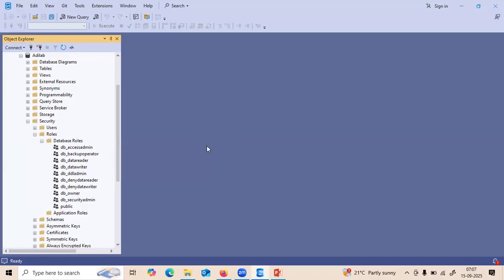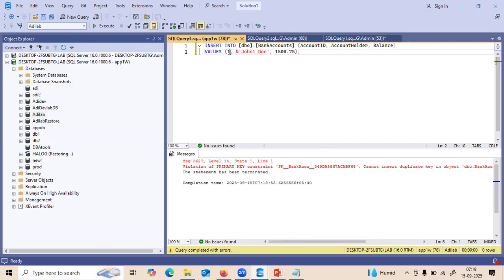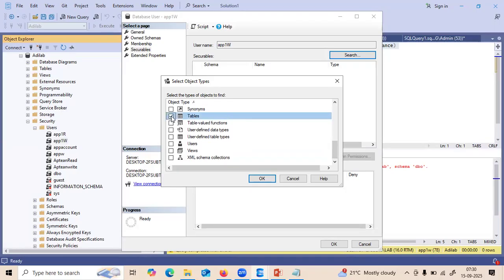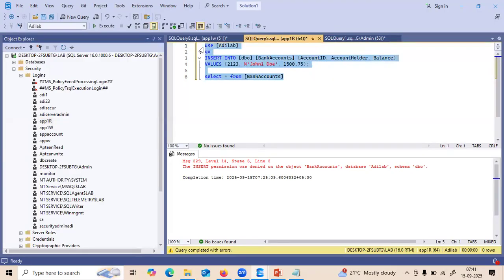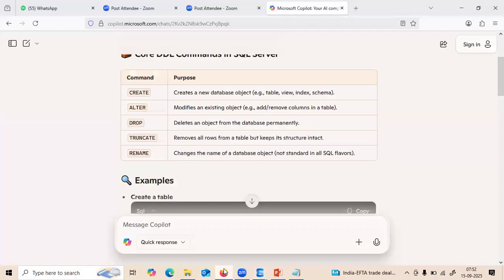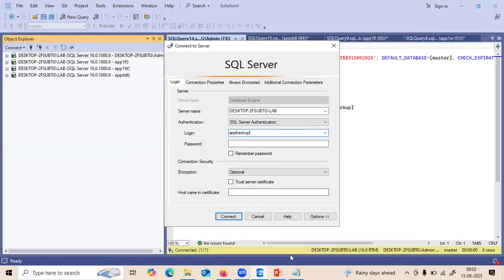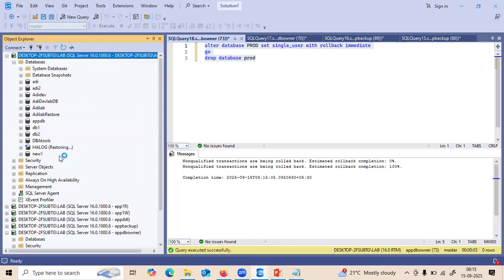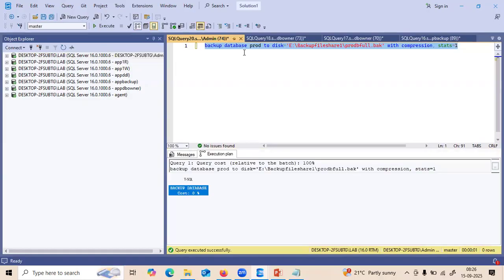SQL Server DBA Security Best Practices – Part 4/5 | Complete Security Guide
Welcome to the 4/5 part of our SQL Server DBA Security series! In this video, we dive deep into Database-Level Roles in SQL Server – an essential part of securing your database environment.
Learn how to properly manage roles, assign permissions, and follow best practices to keep your SQL Server secure and well-managed.

👉 Topics Covered in This Video:
✔️ Overview of Database-Level Roles
✔️ Predefined Roles vs. Custom Roles
✔️ How to Assign Roles and Permissions
✔️ Best Practices for Role Management
✔️ Examples and Demonstrations

Whether you are a beginner or an experienced DBA, this video will help you strengthen your security posture and implement proper role-based security in SQL Server.